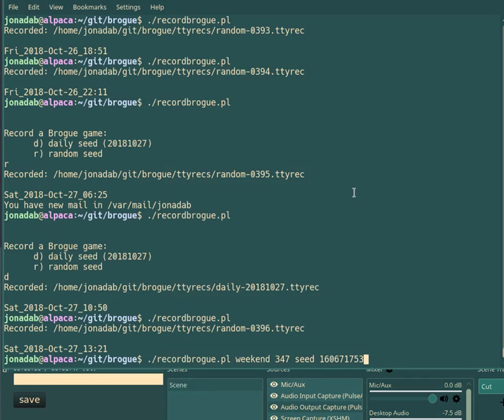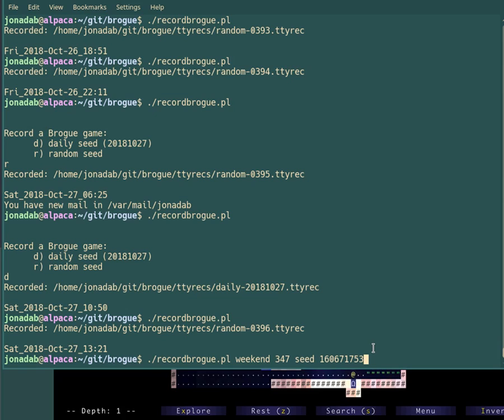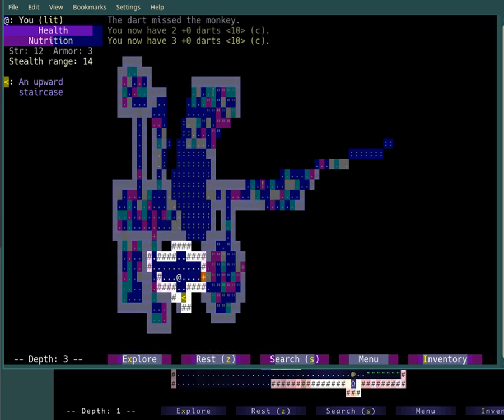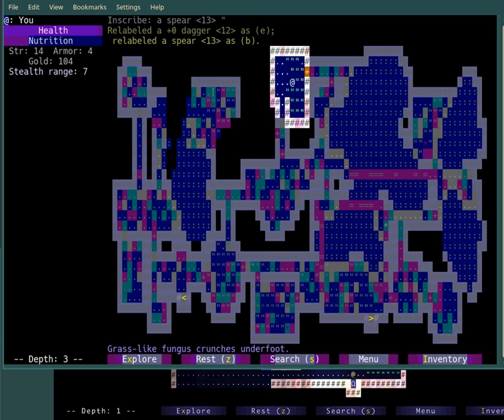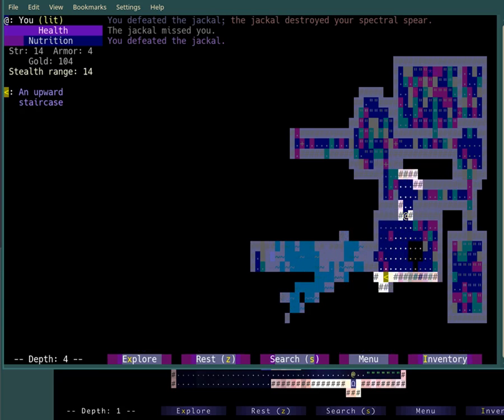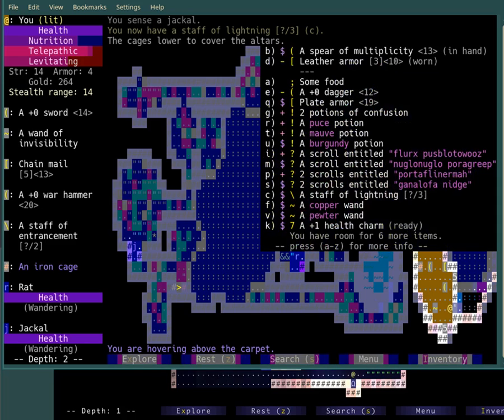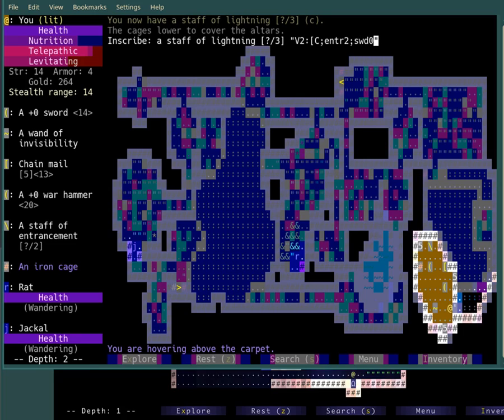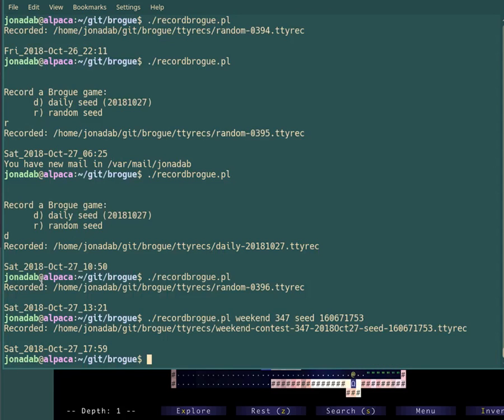Brogue Weekend Contest #347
In this episode of "Let's Play Brogue", I attempt the weekend contest, and fall victim to a rather basic error in judgment.